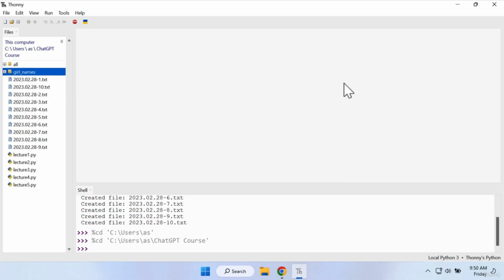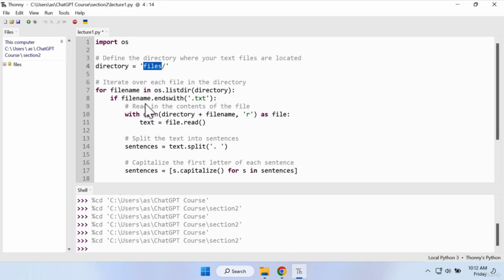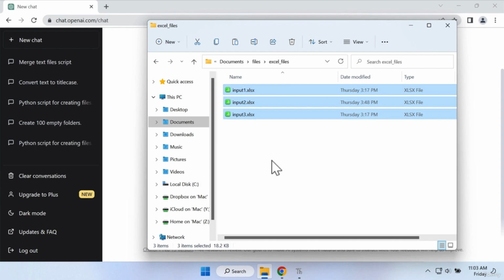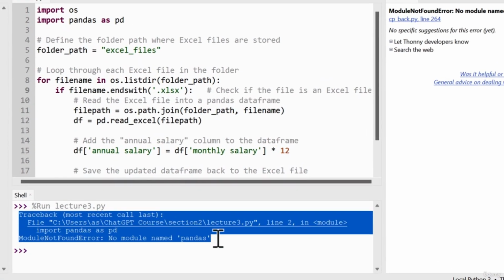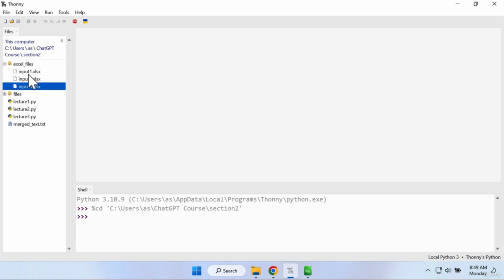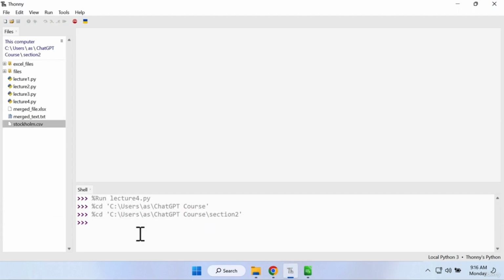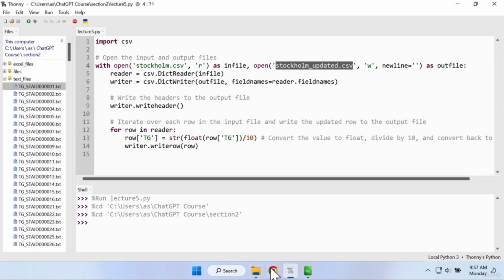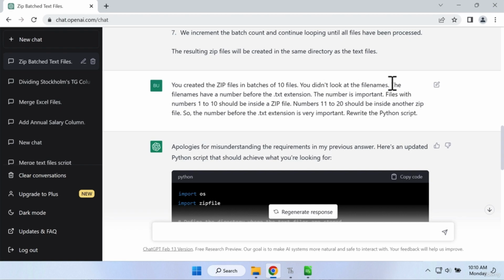How to Seamlessly Integration with ChatGPT and Python Programs l Day 2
Welcome to How to Seamlessly Combine Python Programs and ChatGPT! This informative video explores the exciting possibilities of integrating Python programs using the capabilities of ChatGPT, a state-of-the-art language model developed by OpenAI.

If you are he Python developer or AI enthusiast and want to add natural language processing capabilities to your project, this video is for you. Join us as we walk you through the process of seamlessly combining Python programs and ChatGPT to create dynamic, interactive applications.
Discover how to take advantage of Python's flexibility and versatility to interact with ChatGPT and enable programs to understand and respond to human-like conversations. We accompany you through the integration process, show you real-life examples and demonstrate the potential of this powerful combination. Leverage ChatGPT's extensive knowledge and language capabilities to learn how to connect your program to ChatGPT using the OpenAI API and Python libraries. Consider techniques for sending prompts, handling responses, and customizing output to meet your specific needs.
Whether you want to build intelligent chatbots, automate customer support, create interactive storytelling experiences, or develop AI-powered virtual assistants, this video provides a great guide to get started.
Dive into the world of conversational AI while bridging the gap between Python programming and ChatGPT's great features. Unleash your creativity, solve real-world challenges, and revolutionize the way your users interact with your applications.
Combining the power of Python with the speech generation capabilities of ChatGPT unlocks the potential for dynamic, interactive applications. Watch this video now and embark on a journey of endless possibilities!

 Get ready to revolutionize your projects by seamlessly integrating your Python programs with ChatGPT. Realize the future of conversational AI!